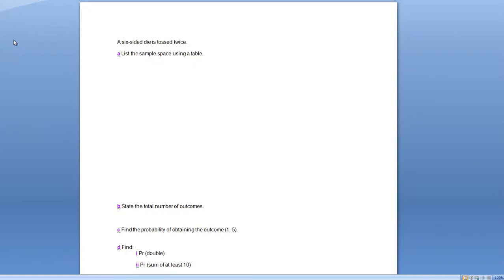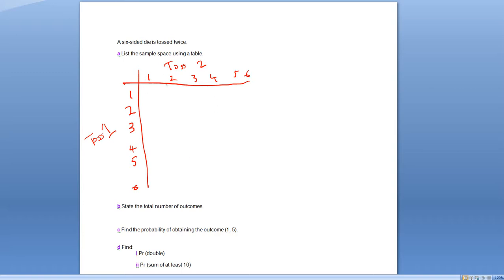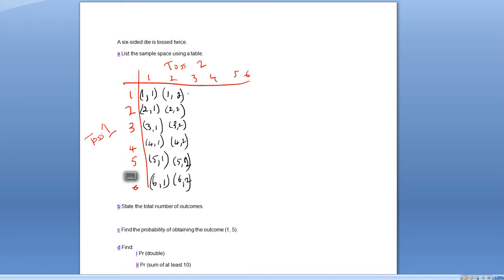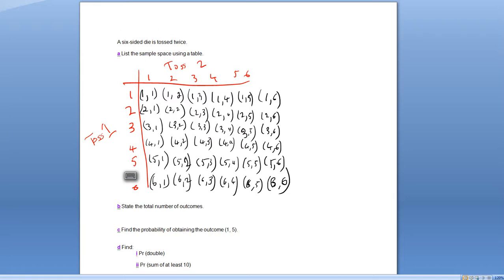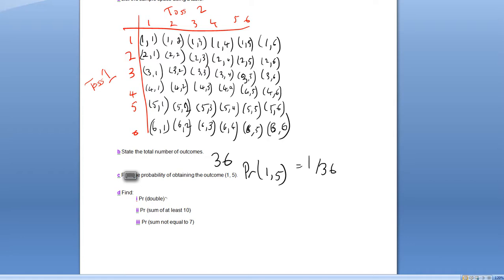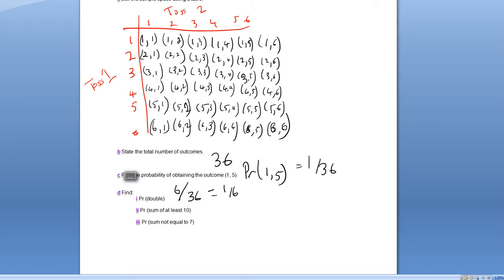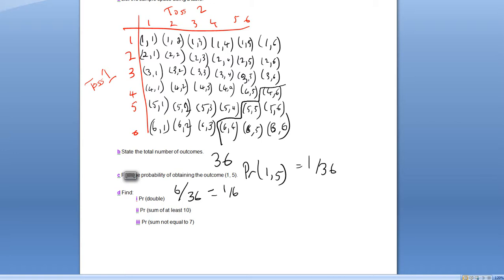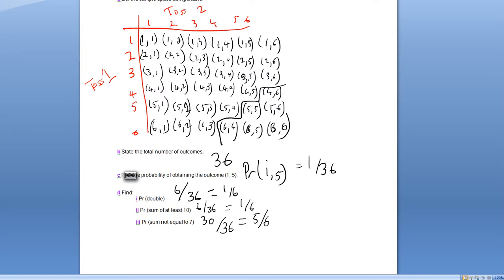example 1 lattice diagrams